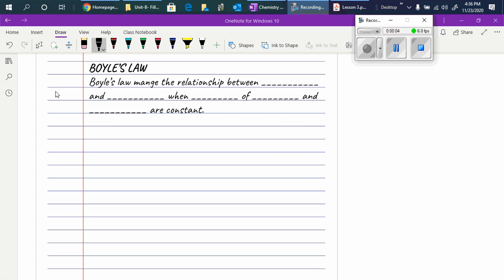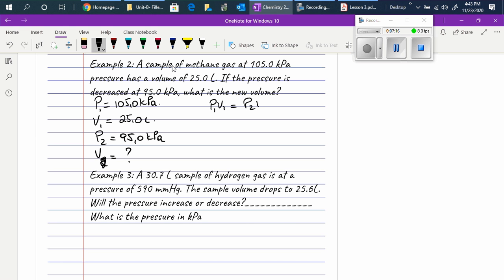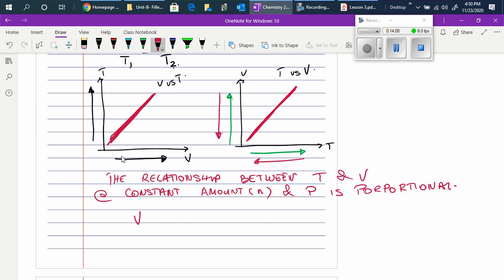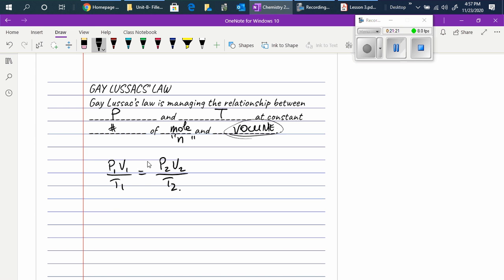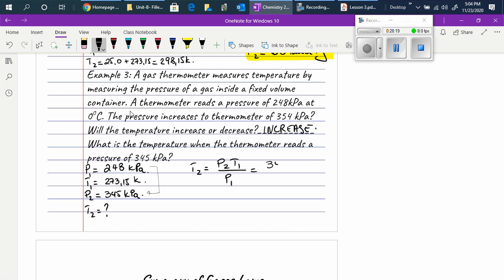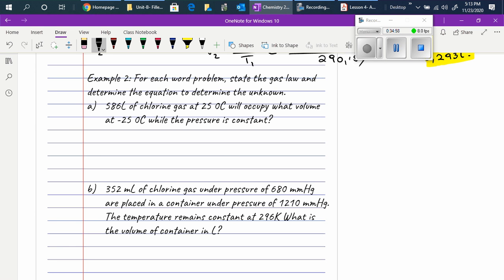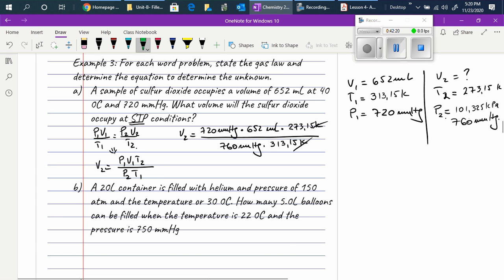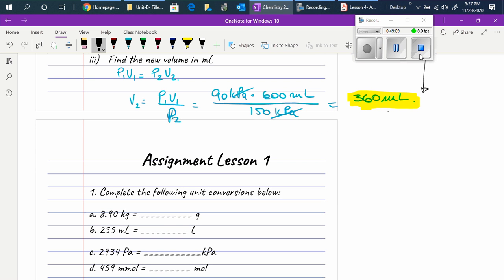Video Lesson 1 Part 2 All Laws